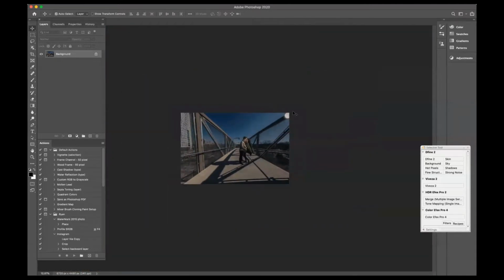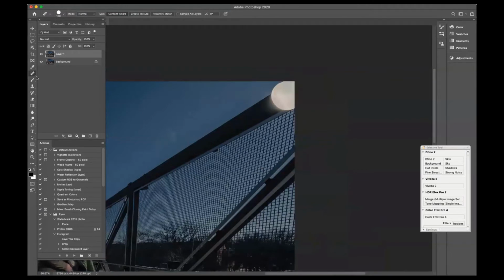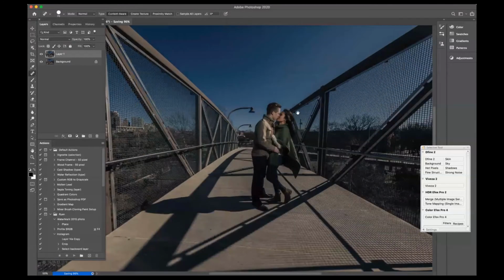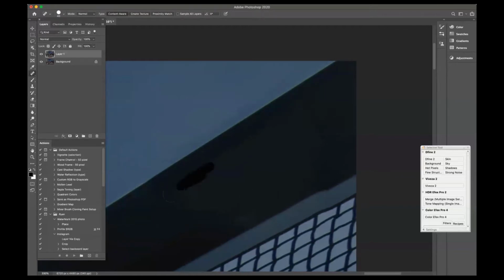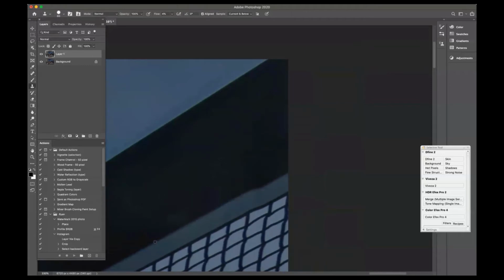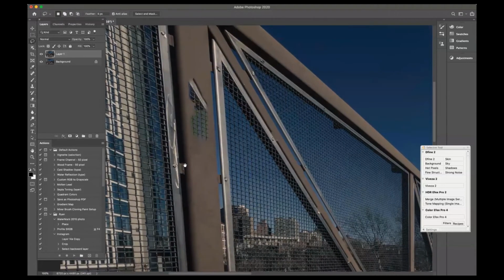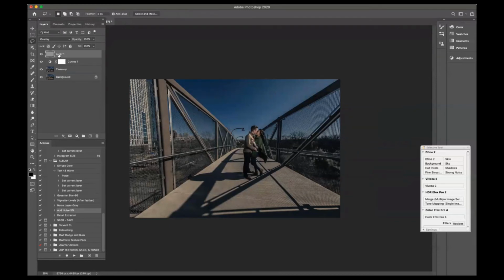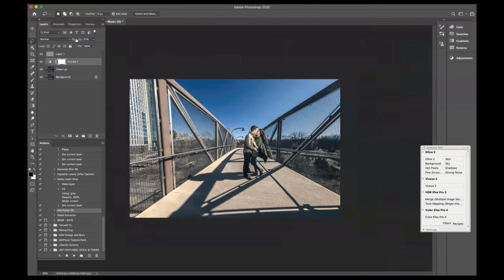How to Clone in Photoshop CC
How to clean up your image and use cloning tool in Photoshop CC 2020!

For Photographers, my fav Gear!
Godox AD200
Camera (canon 5D mark IV)
Canon 35mm 1.4 II
Canon 85mm 1.4 IS
Canon 11-24 F4
CAnon 70-200 F2.8 IS II

My Photography Gearlist:

Brides, set-up your registry!

Known for the cinematic style of imagery and artwork, we have created a channel to share our expertise and knowledge to the industry.

Tik-tok: @ryanedaphoto